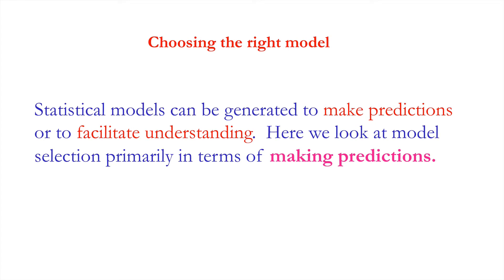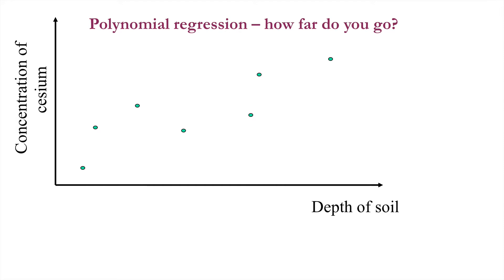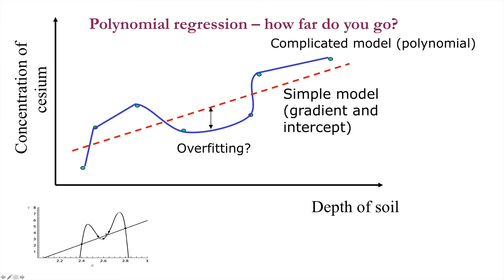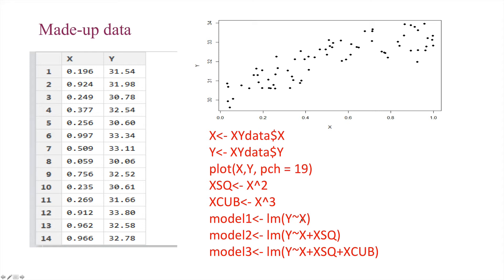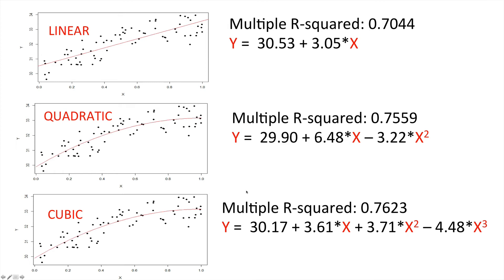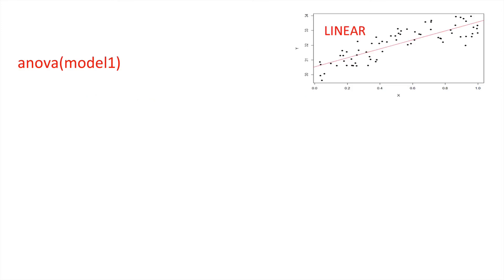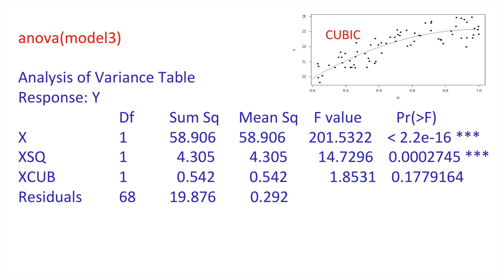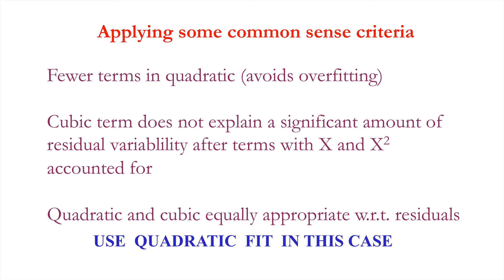Polynomial Regression in R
The theory of fitting polynomial regression models in R.